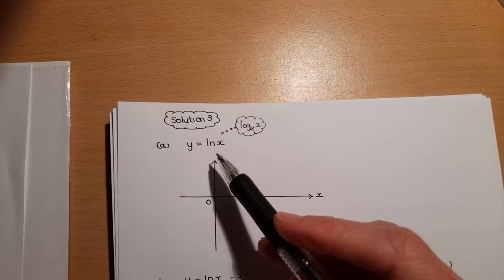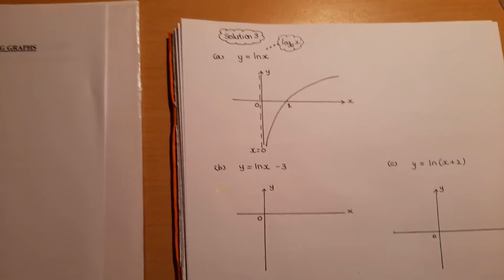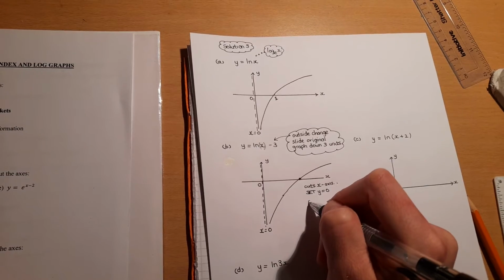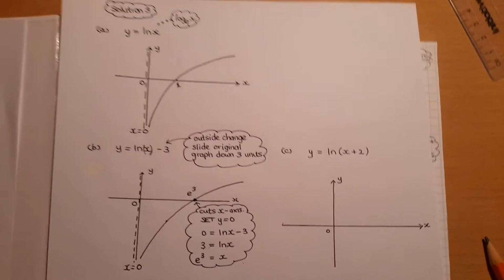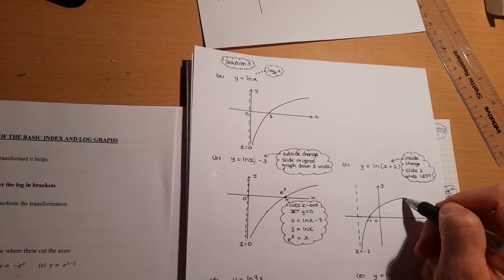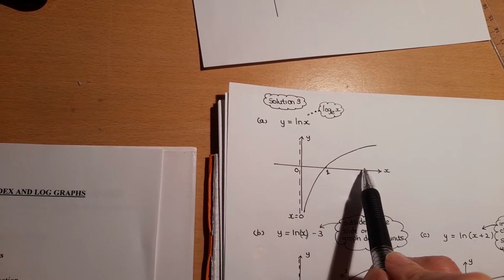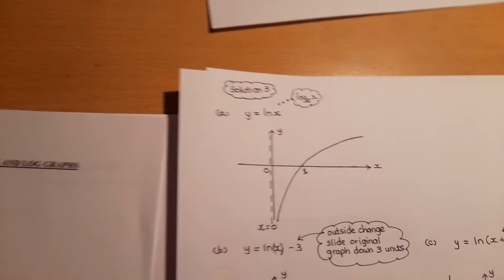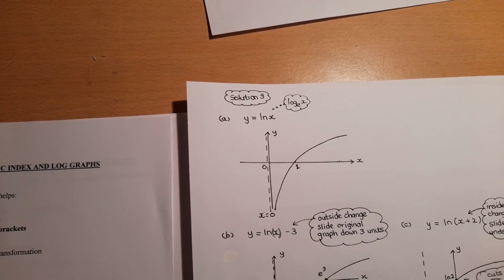Graph Transformations of Index&log graphs example 3